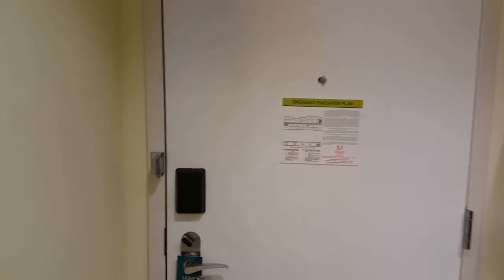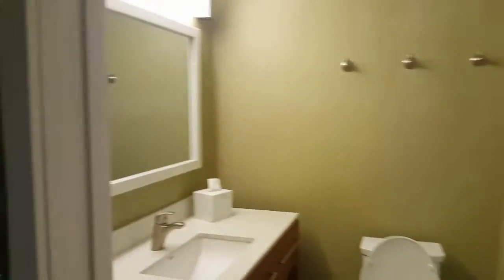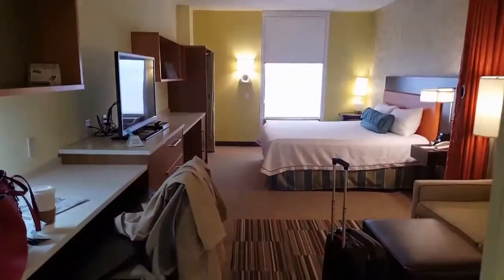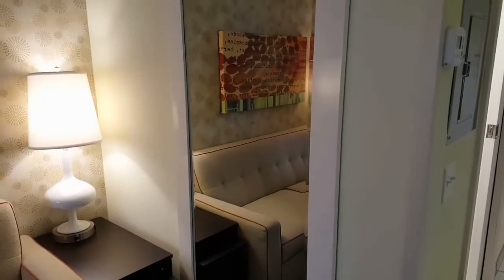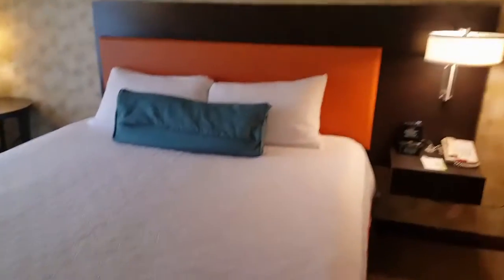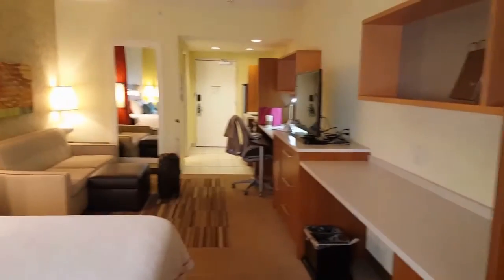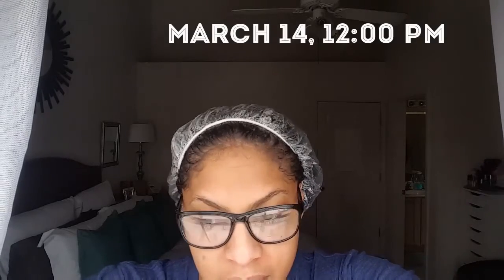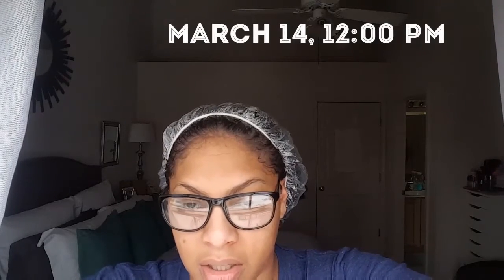Ep 103 ✈DC to ✈NY VLOG + UPDATES💯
Recently, I took a short trip up north for a family members funeral. My apologies the footage wasn't better but, nonetheless, here you go.

Hit that little bell on the top right of your screen to NEVER miss another upload!

I'm MRS Raines, a Believer in Christ, a Wife, a Mother, a Vlogger, a Fashion Enthusiast and a lowkey Foodie!

I started Vlogging here on Youtube 10 years ago to document my relaxed hair journey and OH so much has changed since then! Now I document, my life and all those around me.
We moved from Sunny Florida to Maryland and are scoping out our next location!

We want to love Jesus and love each other in the meantime and in-between time until we meet our Saviour face to face! Join us!

Mr Raines, Mrs Raines, CJ, Cam and P!

I buy what you see with my own coins and my opinions are MY opinions!

Currently editing with Filmora & Picsay and filming on a Galaxy Note 5

Hair is currently collarbone length, natural and my goal is health!